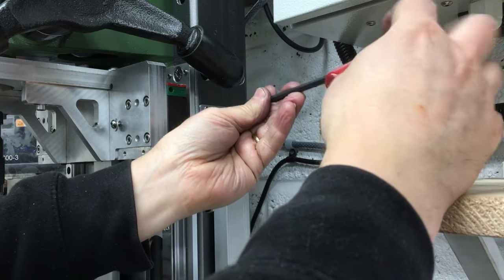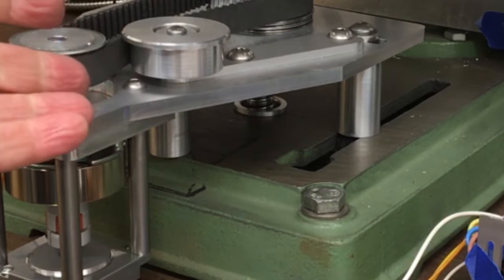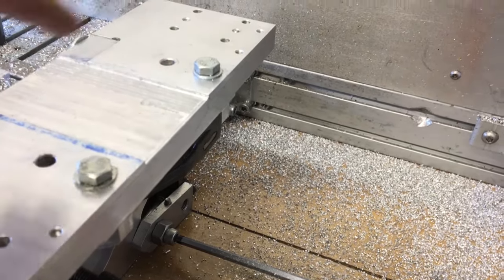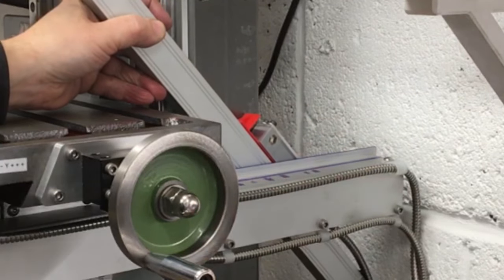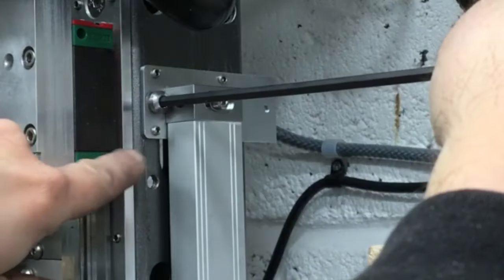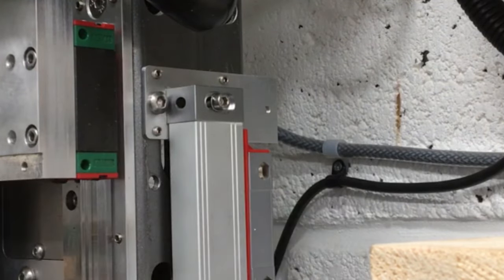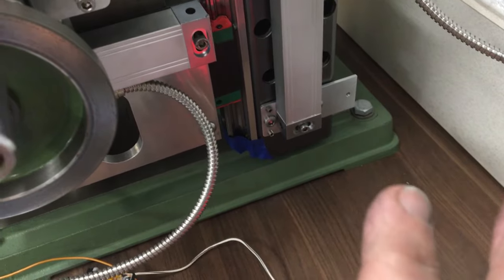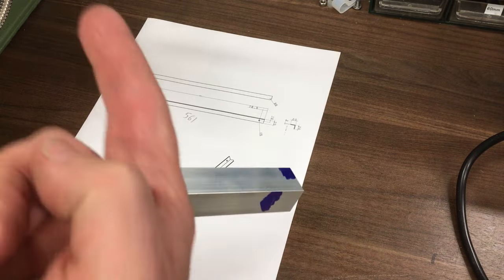Ep49: Drill Press upgrade | finally getting the knee DRO fitted !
Time to get the knee (Z) read head installed so we can readout the knee position on the DRO unit.  A few bumps along the way but we got there!